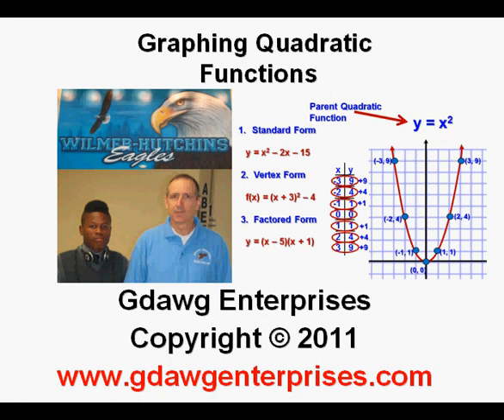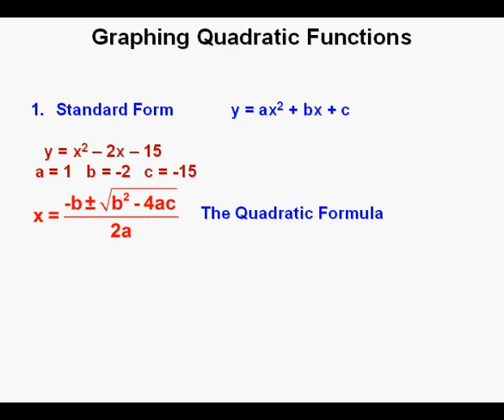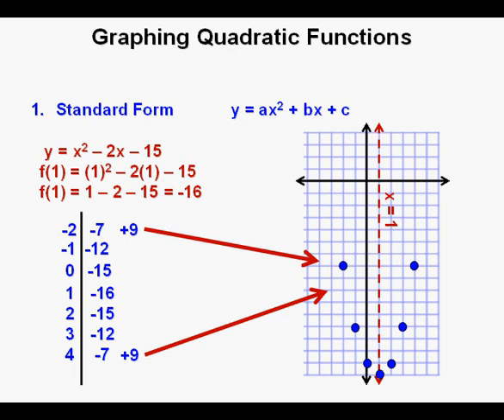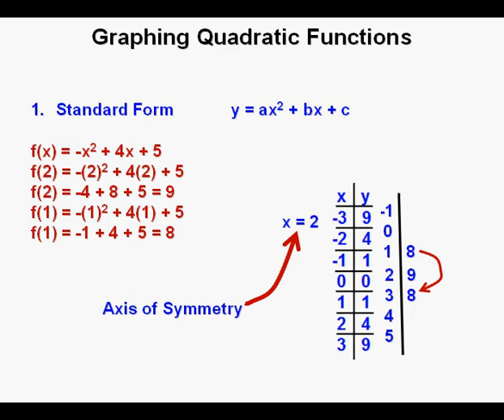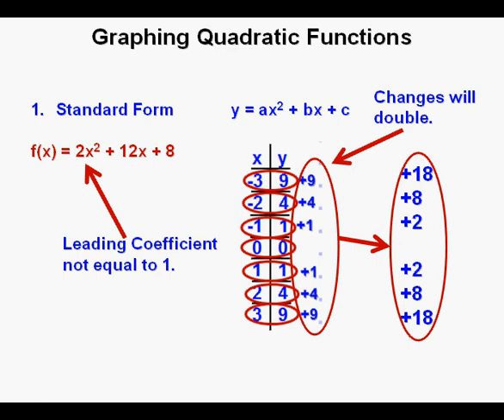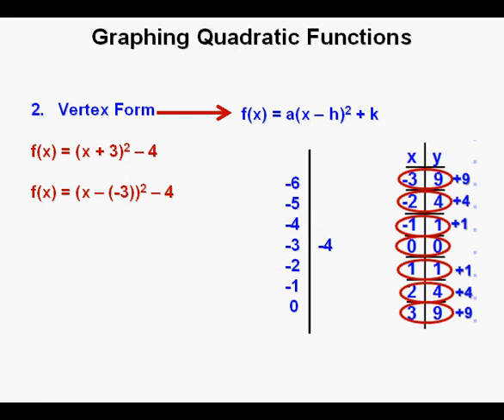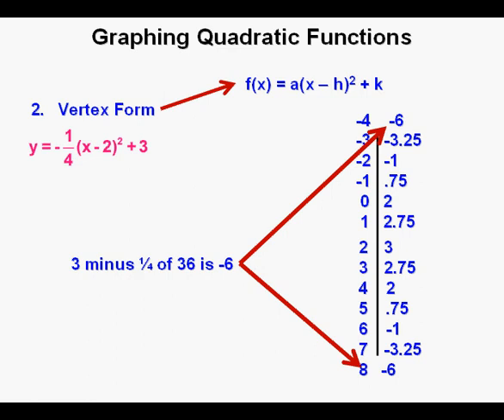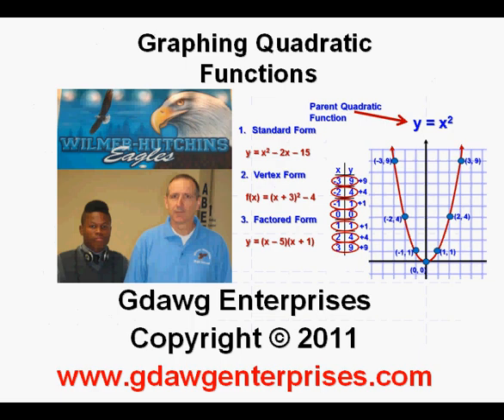Graphing Quadratic Functions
This video shows how to graph quadratic functions from standard or general form, vertex form, and from factored form.  There are six examples shown with some variety of change in "a" values.  The quadratic parent function y = x^2 is used to facilitate the plotting of points.  With all the complexity in this video, I made a few minor mistakes, mostly verbal, that are annotated corrections.